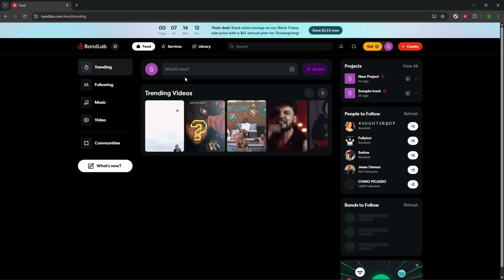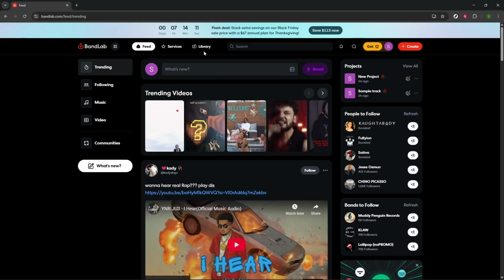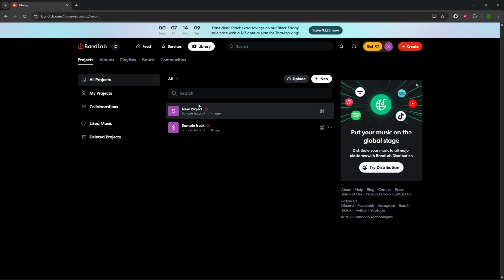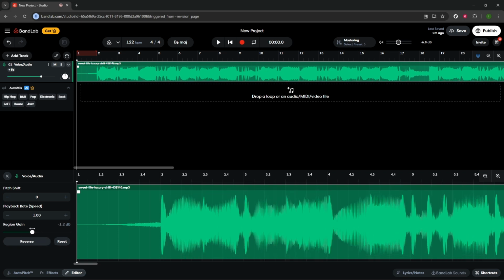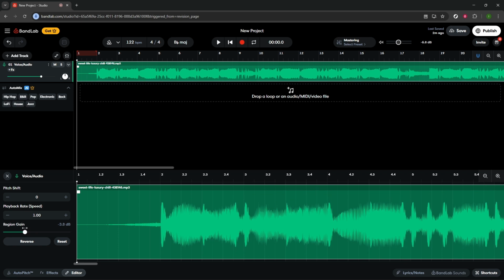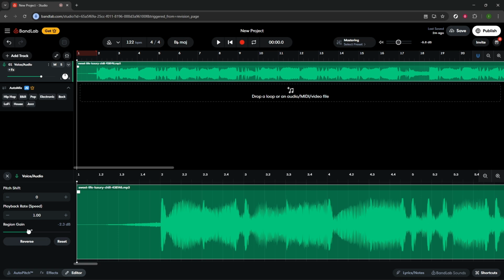How To Add Gain In BandLab (2026 Guide)